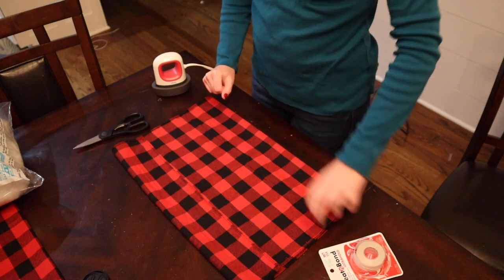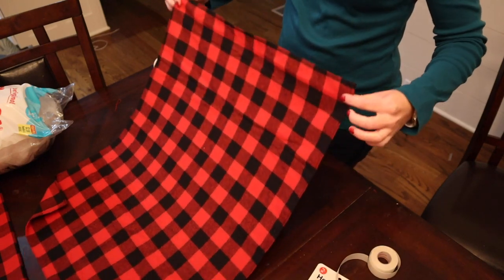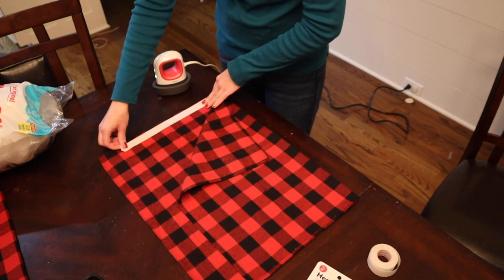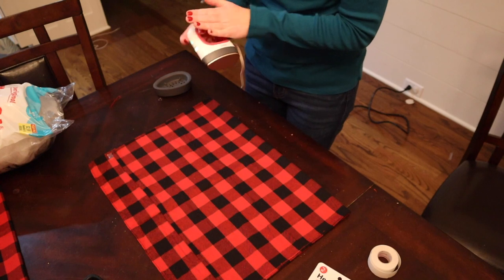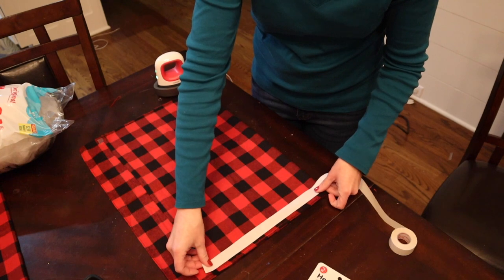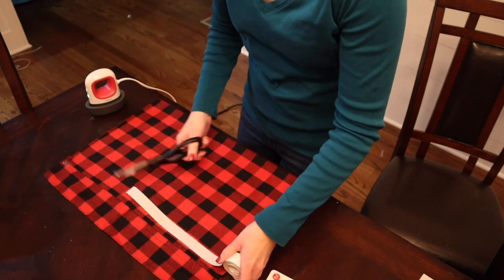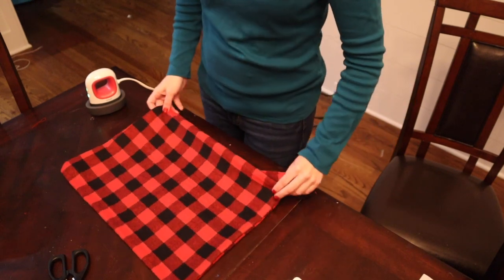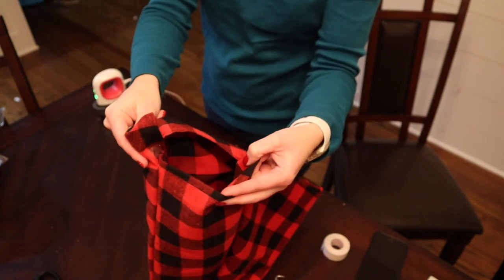How toTurn a Dish Towel into a Pillow with NO Sewing!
Learn how to take a regular dish towel (tea towel) and turn it into a pillow with absolutely NO sewing! This video takes you through step by step how to make a no sew pillow perfect for any holiday or home decor! Its fun and VERY easy!